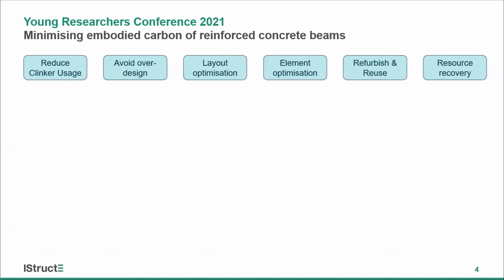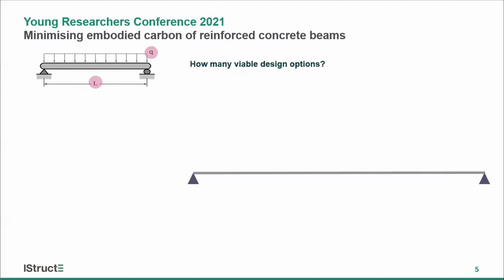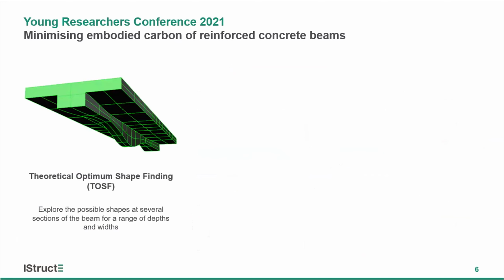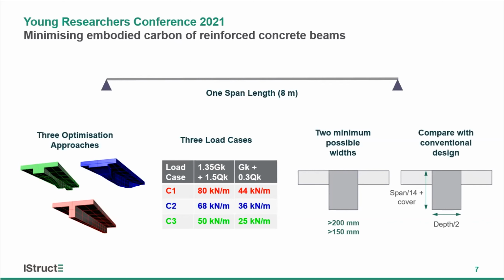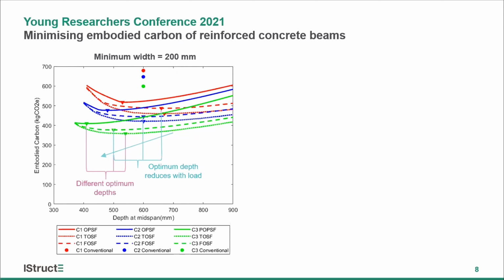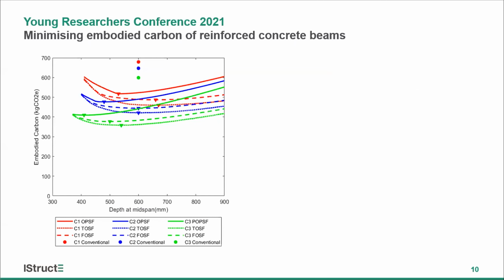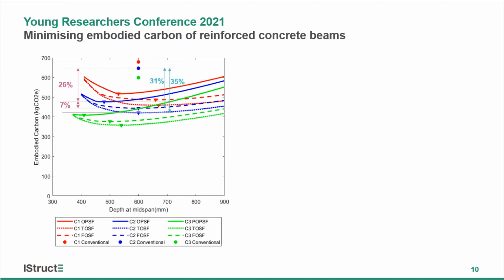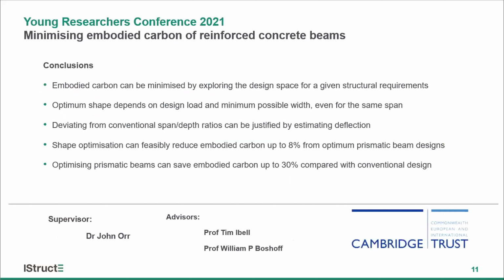Minimising embodied carbon of reinforced concrete beams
Research presented at the Young researchers conference 2021 by Amila Jayasinghe of University of Cambridge.